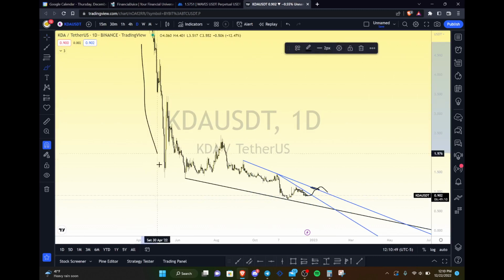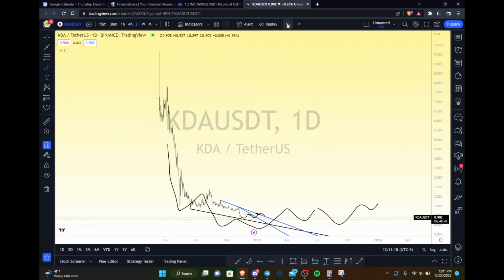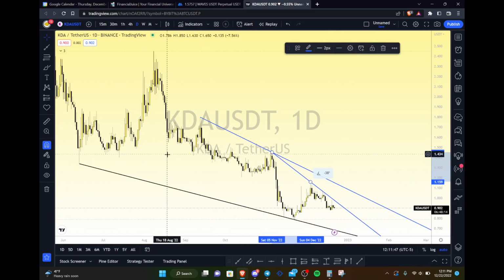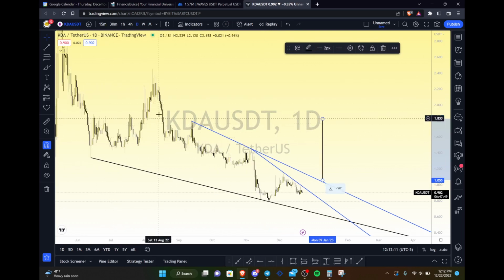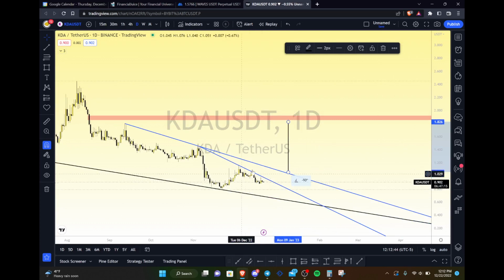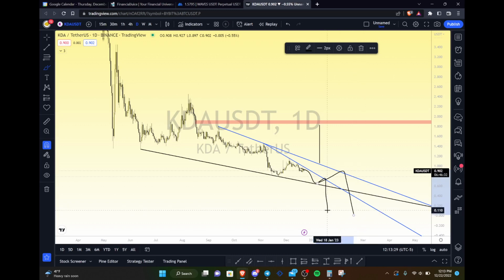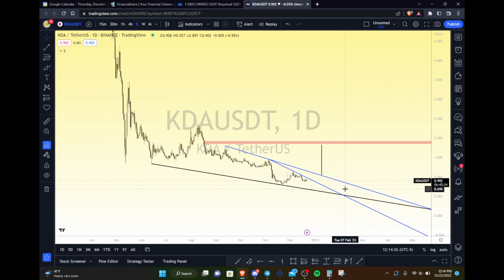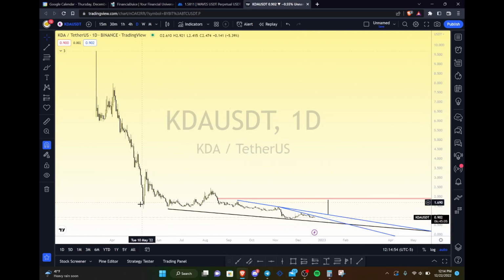Kadena (KDA) The Selling is Slowing and A Bullish Structure is Building. Is It Time to Accumulate?